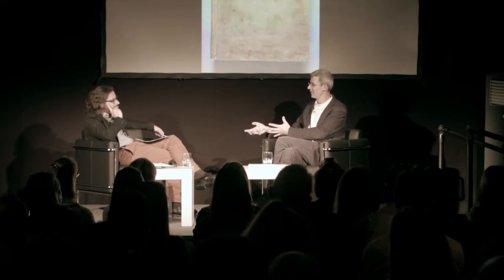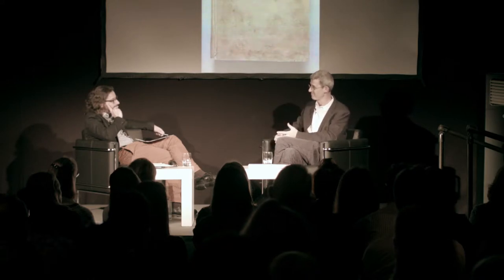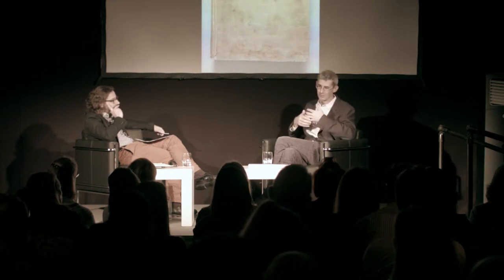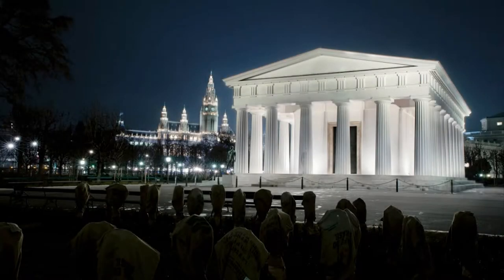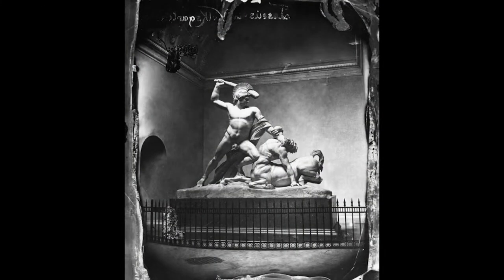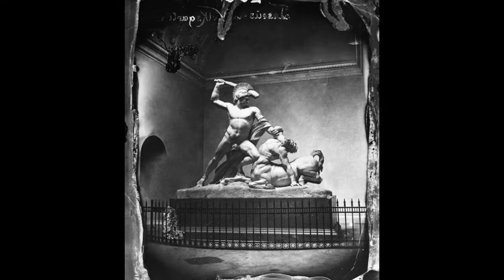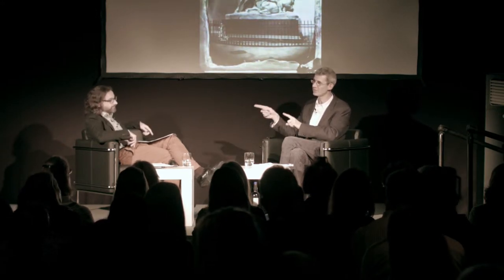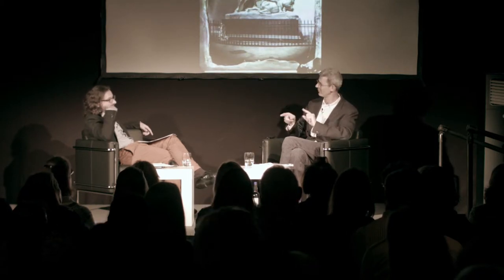Part 4: Frieze Masterpiece Talk With Edmund de Waal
In 2010, ceramist Edmund de Waal wrote a family memoir entitled 'The Hare with Amber Eye: A Hidden Inheritance', recounting the process of his tracking the origins of a collection of inherited Netsuke — small Japanese carvings made of ivory or wood.